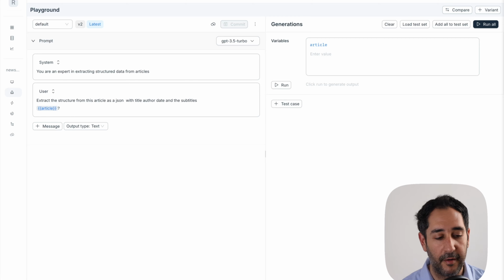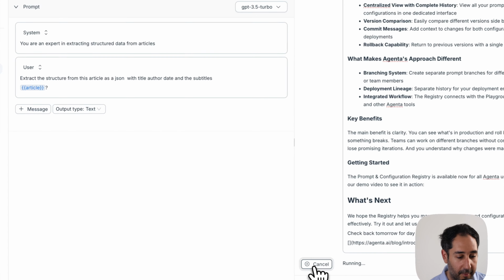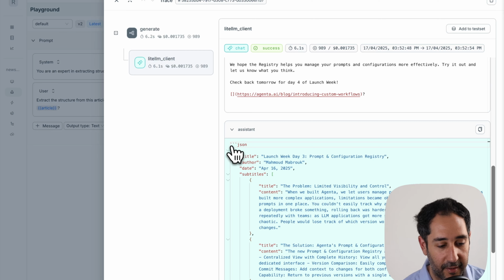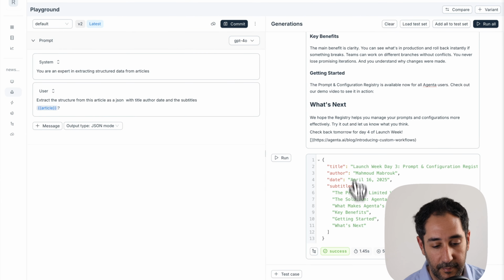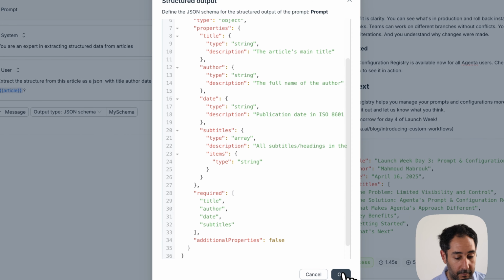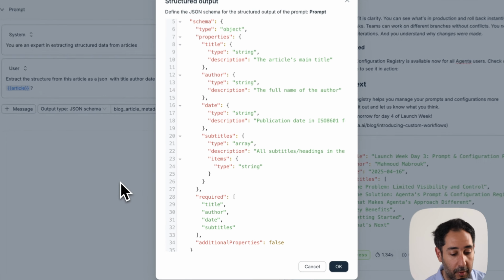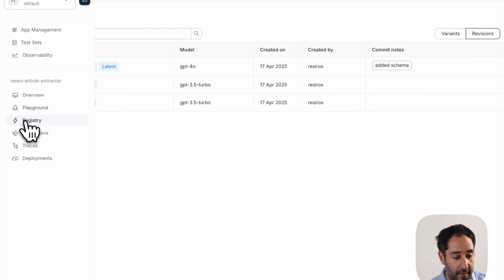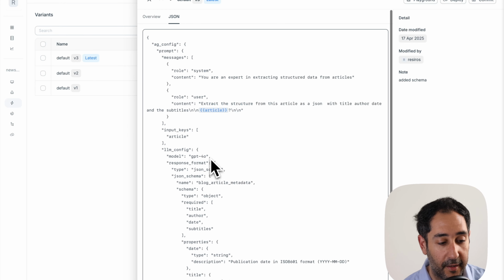Structured outputs in Agenta Playground | Launch Week Day 4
In the forth day of our Launch Week, we are announcing the addition of structured outputs to the playground. Now you can use JSON mode and structured outputs (JSON schema) directly in the playground in Agenta and save them as part of the prompt in the prompt registry